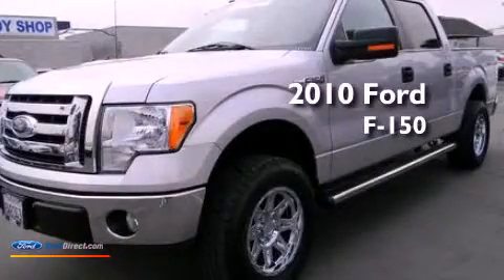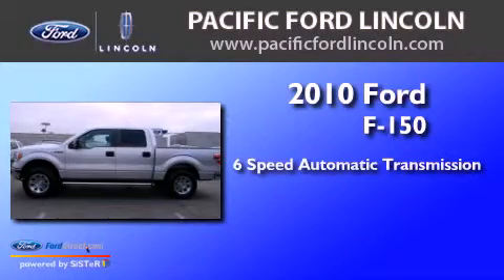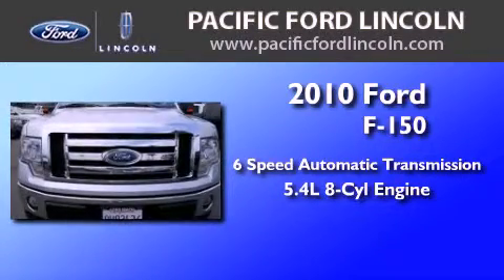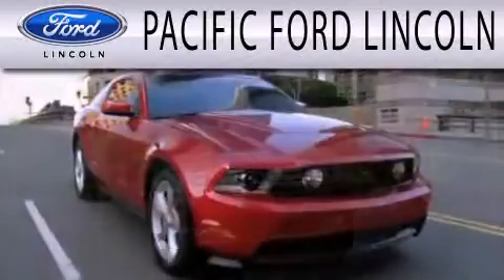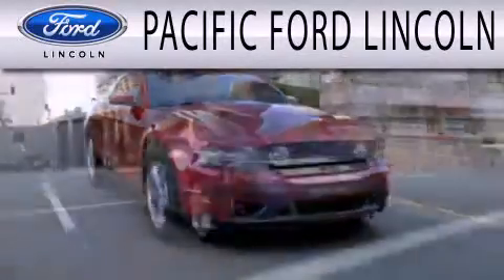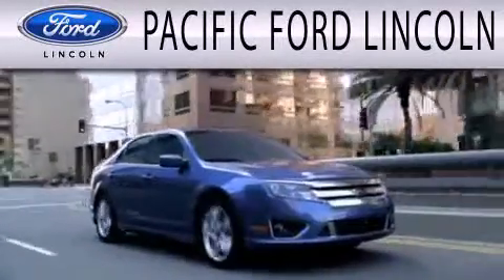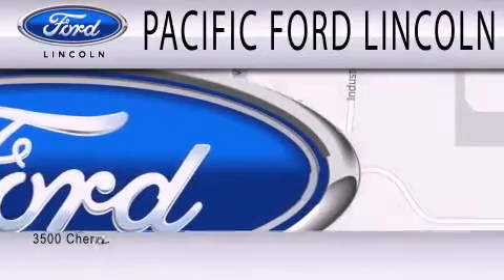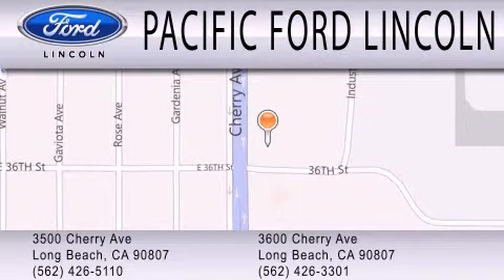2010 FORD F-150 Long Beach CA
Year : 2010
 Make : FORD
 Model : F-150
 Engine : 5.4L V8
 Trans . : AUTO 6SPD
 Exterior : SILVER
 Miles : 24,563
 Interior : GRAY
 Stock : 11758A

 Pacific Ford Lincoln has 2 locations on Cherry Hill :
 3500 and 3600 Cherry Avenue